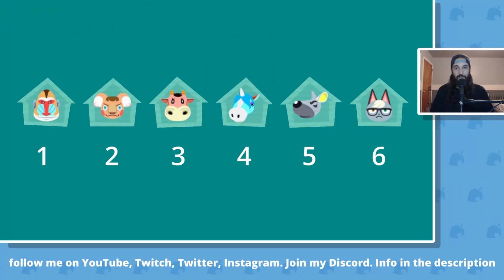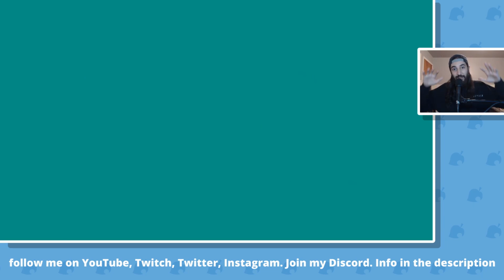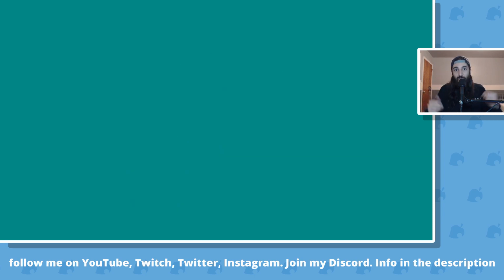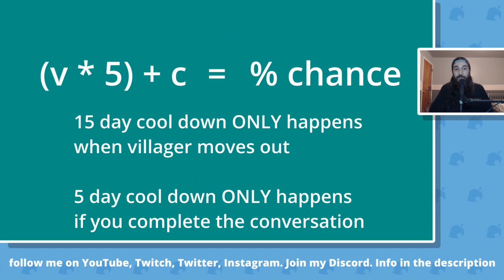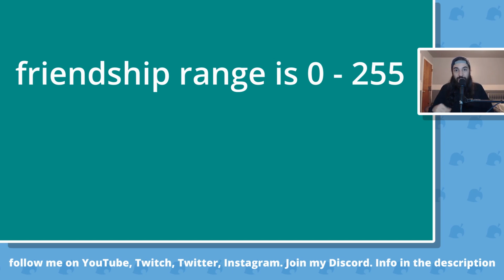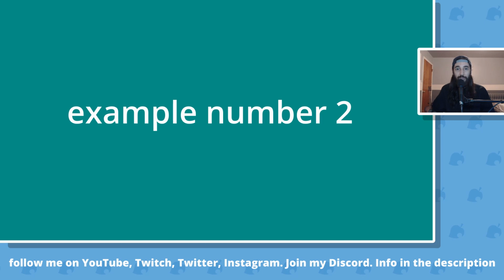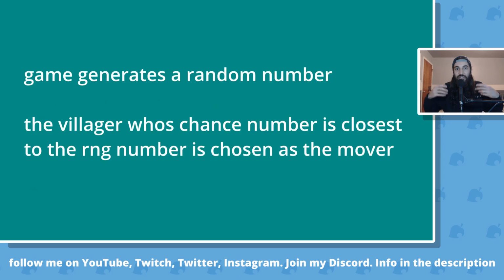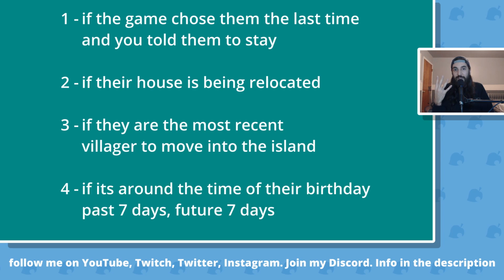How the game chooses who is moving out - Animal Crossing: New Horizons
BareFootTuna
gaming channel

Javihair
I have a second youtube channel for music and concert adventures. Follow me on there too.

song: Playdate
artist: The Great North Sound Society